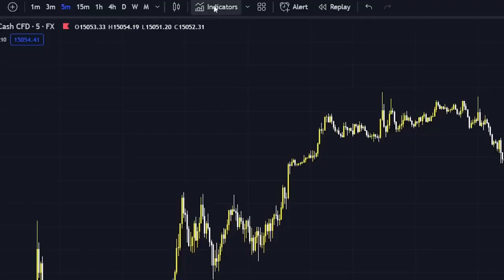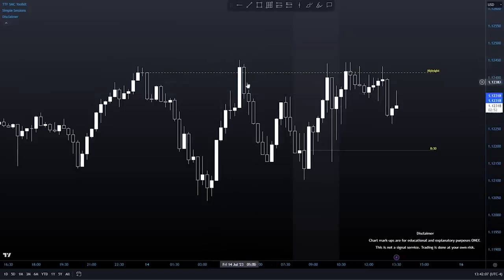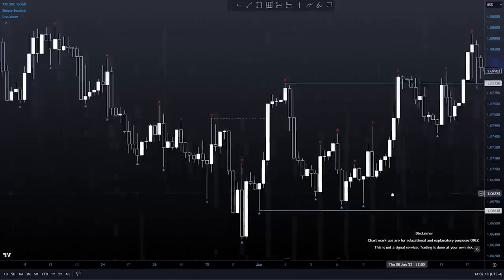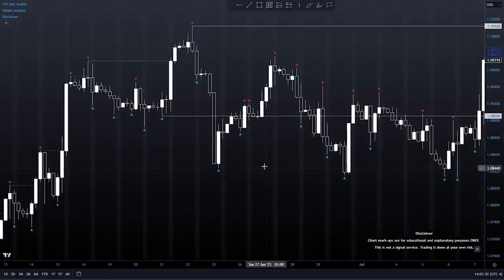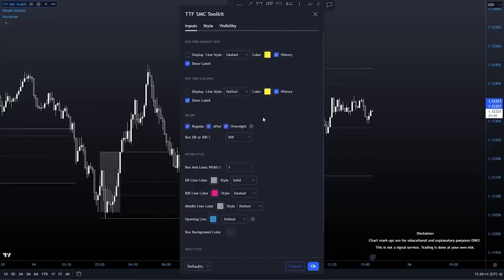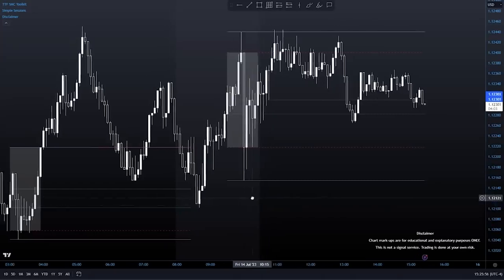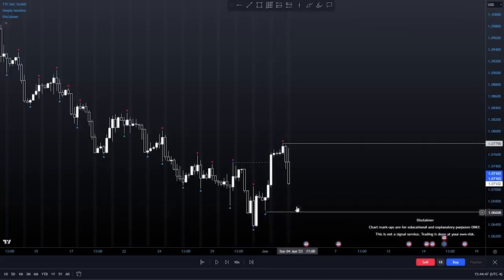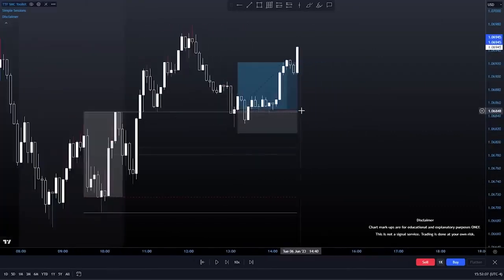Best SMC ICT Indicator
n this video i go over the new scm ict dr idr indicator. its free on trading view. This indicator will help narrow down your trading window to find the best opportunities for trades

SMC Smart Money Concepts
ICT Inner Circle Trader
DR IDR Defining Range and Implied Defining Range